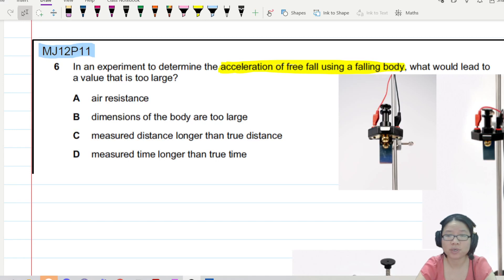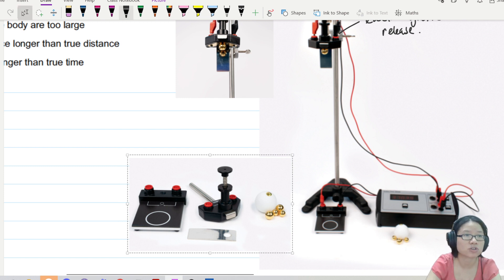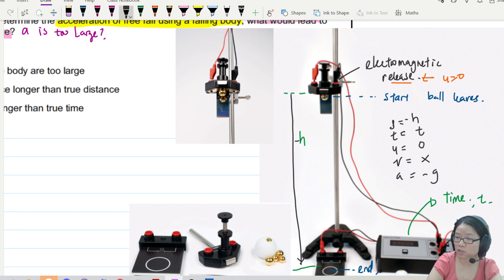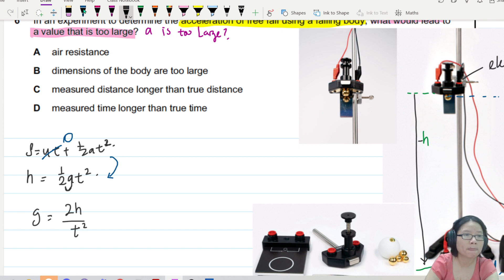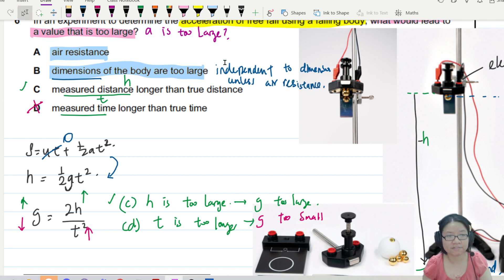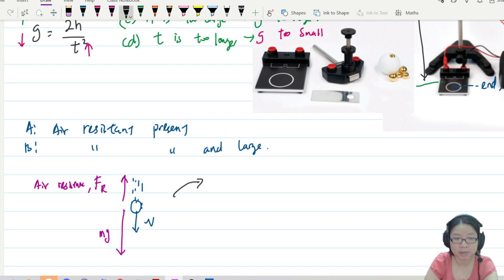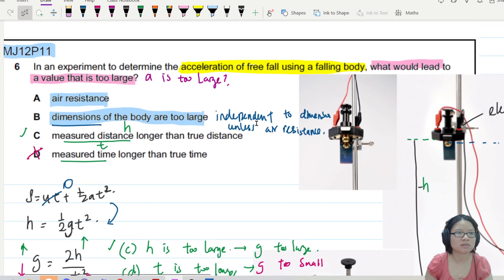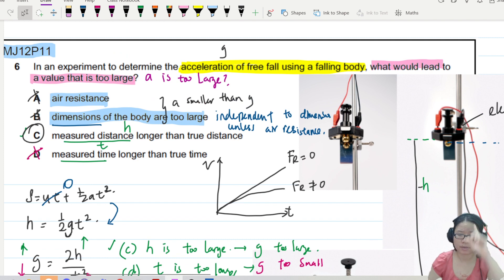MJ12 P11 Q6 Experimental acceleration value too large